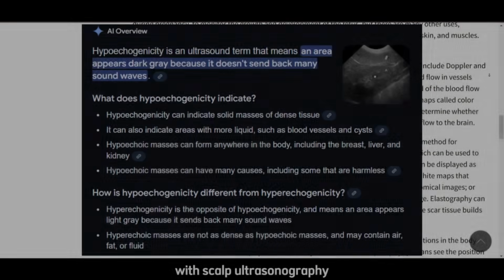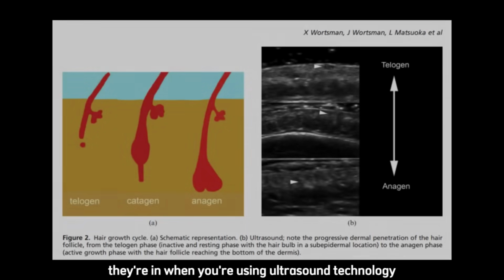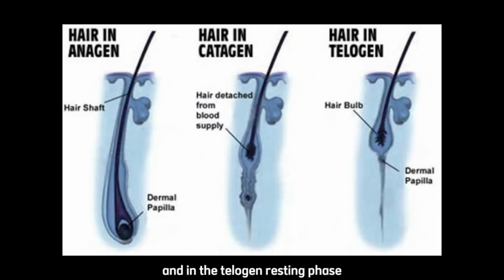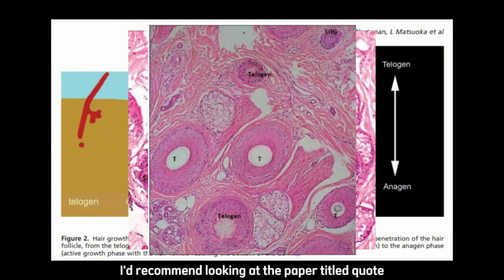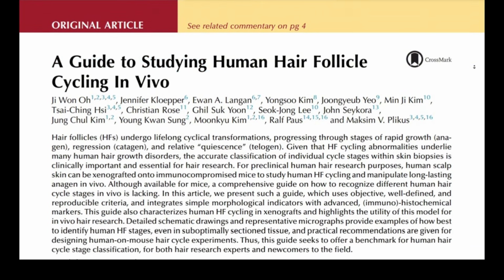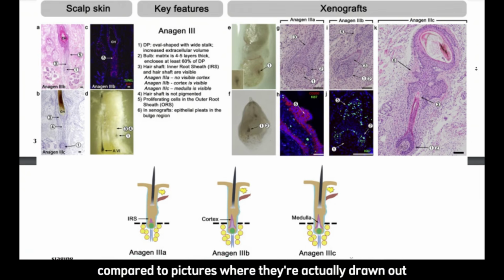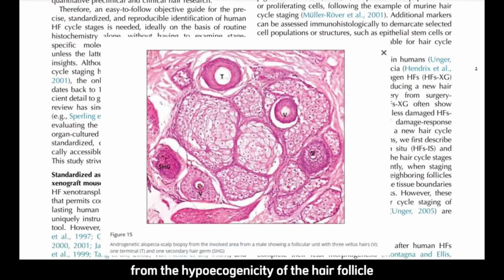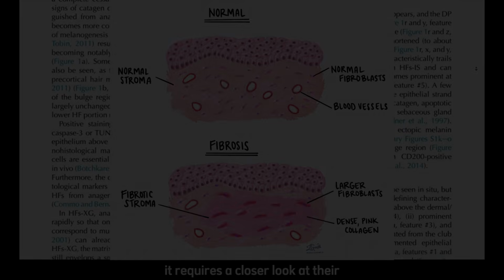Why Most People Misread Their Sonar Hair Scans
Using AI to Predict Breast Cancer and Personalize Care | MIT News

Exhaustive Analysis of Scalp Hair Regression: Subjective and Objective Perception from Initial Hair Loss to Severe Miniaturization and Drug-Induced Regrowth

Ultrasound Characteristics of the Hair Follicles and Tracts, Sebaceous Glands, Montgomery Glands, Apocrine Glands, and Arrector Pili Muscles

Lichen Planopilaris and Frontal Fibrosing Alopecia as Model Epithelial Stem Cell Diseases

High-Frequency Ultrasonography in Evaluation of Various Forms of Primary Cicatricial Alopecia in Relation to Trichoscopy — Pilot Study

Non-invasive Tape-Stripping with High-Resolution RNA Profiling Effectively Captures a Pre-inflammatory State in Non Lesional Psoriatic Skin

Biomarker Mapping on Skin Tape Strips Using MALDI Mass Spectrometry Imaging

Scalp Microbiome and Sebum Composition in Japanese Male Individuals with and without Androgenetic Alopecia

Androgenetic alopecia with severe alopecia areata based on high-resolution MRI